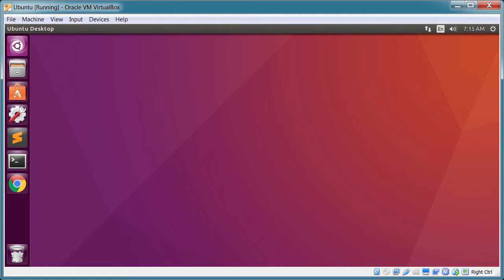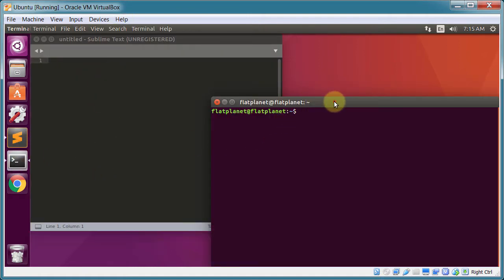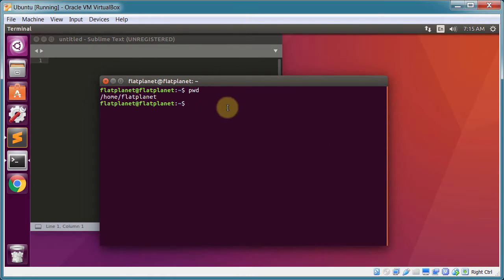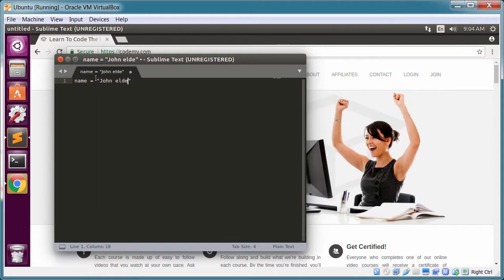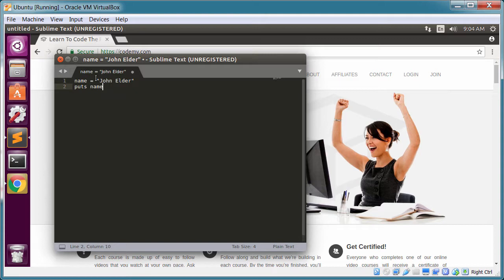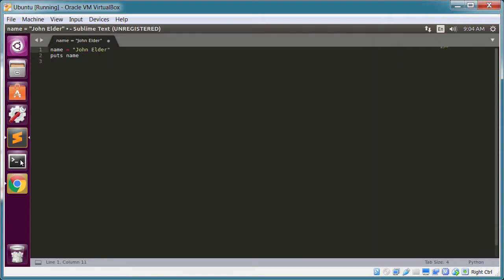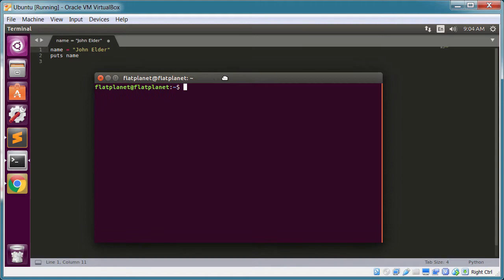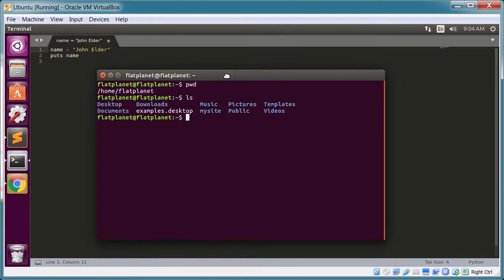Ubuntu Linux on Windows With VirtualBox For Web Development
Are you a coder who's curious about developing on Ubuntu Linux but you run a Windows Computer?

This course is for you!

I'll teach you everything you need to get up and running with Ubuntu Linux, running of VirtualBox on a Windows computer.

It's easy and free to do, you just need to know how.